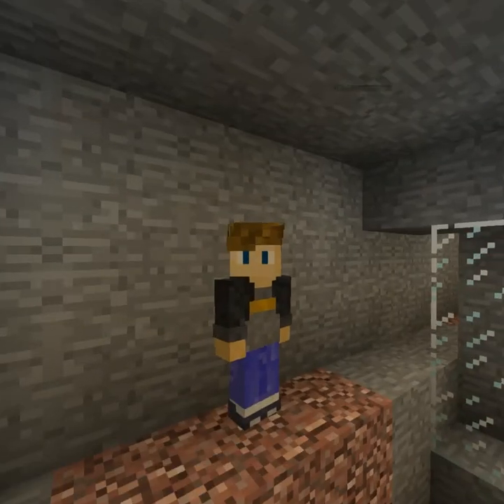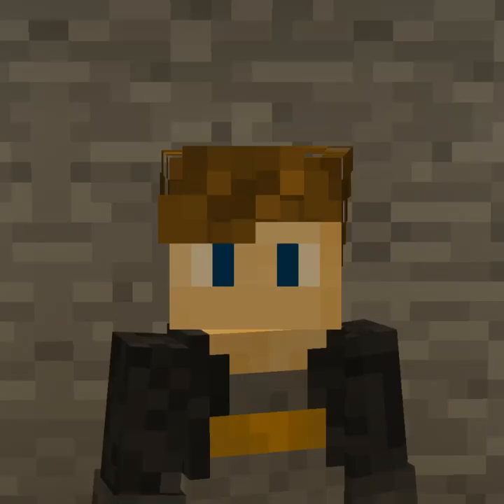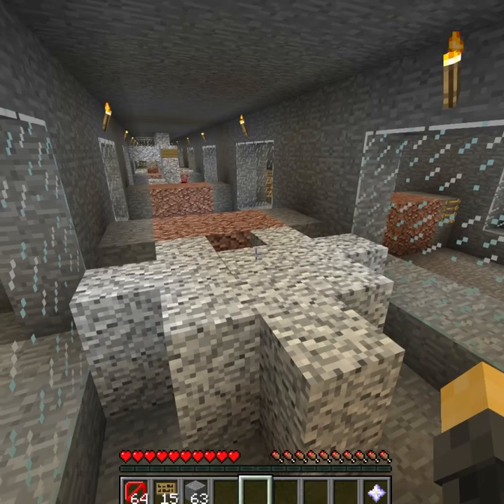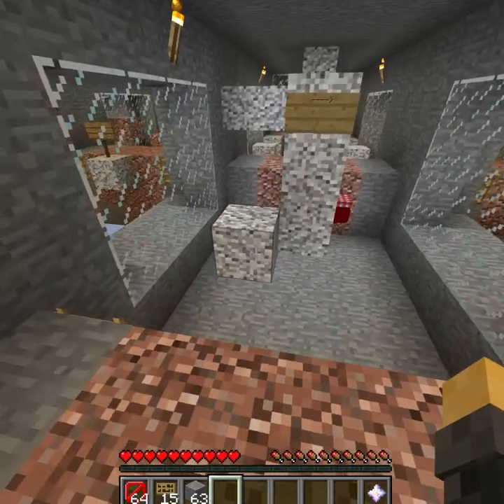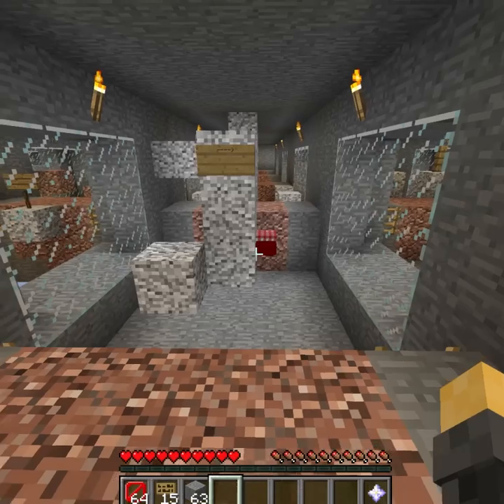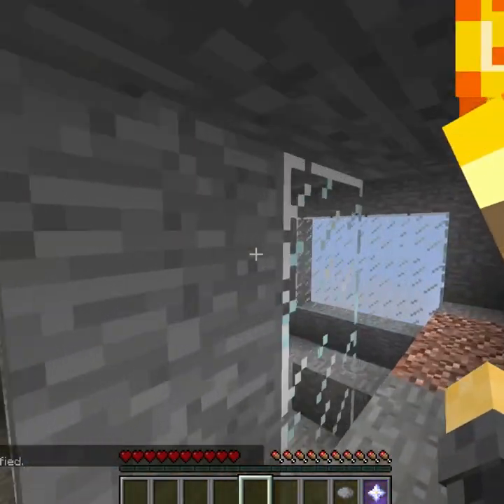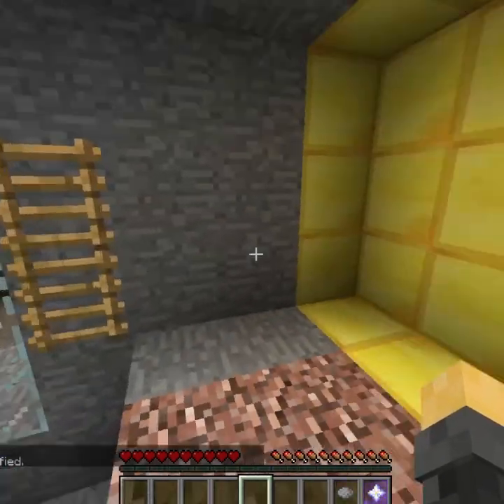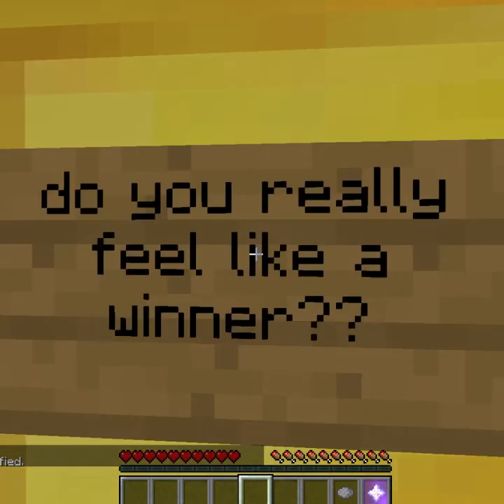The Troll Parkour is finally totally terrible... this isn't good (Hypixel Housing)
The Troll Parkour is Back! The views have been wild, so here's the final one. This is like Minecraft but with Jschlatt but instead of Jschlatt it is just pain

This is a continuation of The Troll Parkour is Worse... SEND HELP AHHHHH (Hypixel Housing) and showing off my just absolutely terrible Troll Parkour (Hypixel Housing)

My friend choof, the Parkour Gauntlet man helped me with it.

Not Minecraft, But Water Rises or Minecraft, But Lava Rises, or any other but challenge like that. This is a speed run / speed runner of Minecraft against a killer / assassin